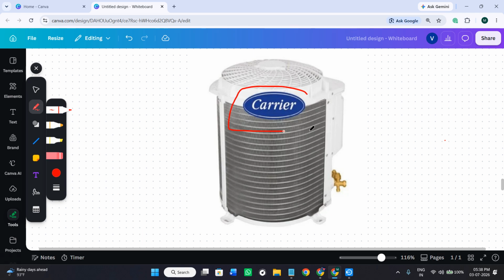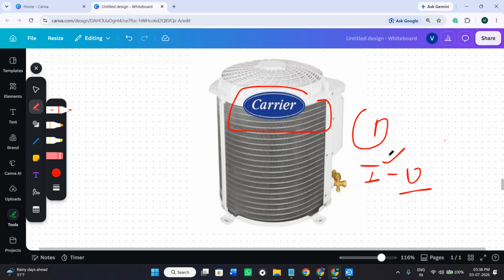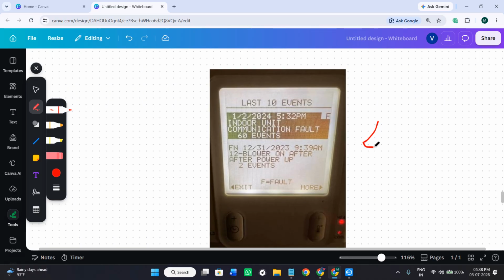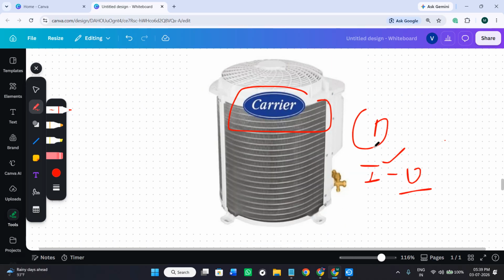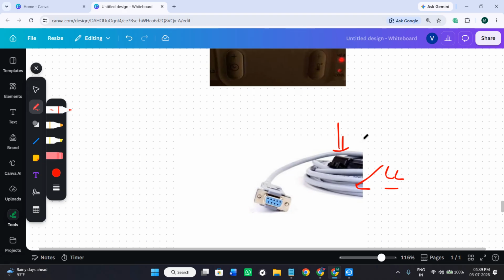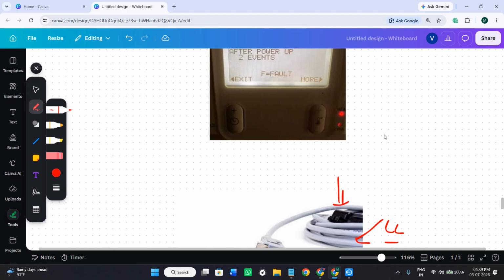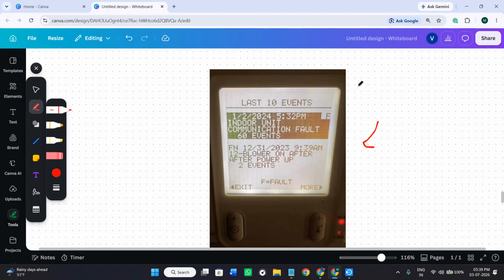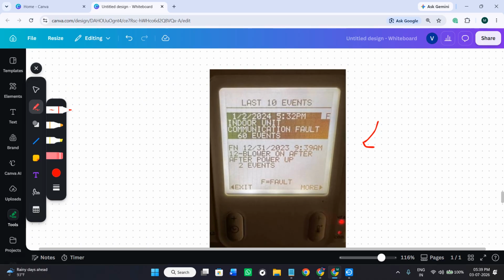How to Fix a Carrier Outdoor Unit Communication Fault 2026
Welcome to the Fixed Formulas YouTube channel! In this tutorial video, I will show you How to Fix a Carrier Outdoor Unit Communication Fault 2026